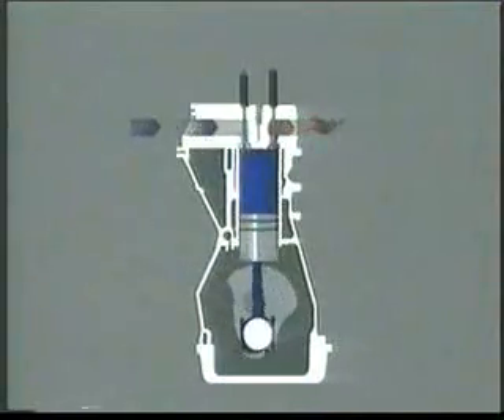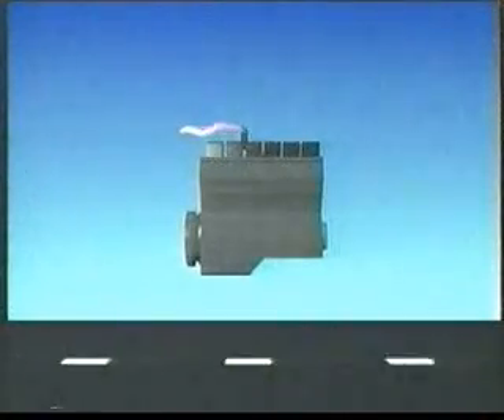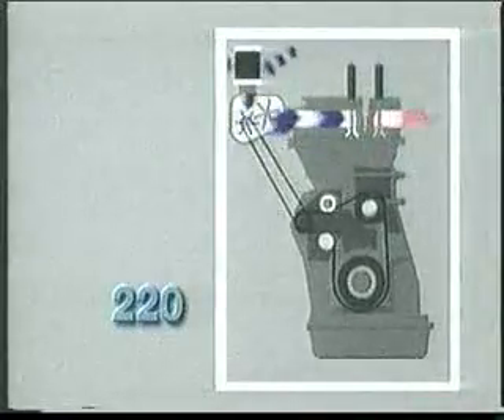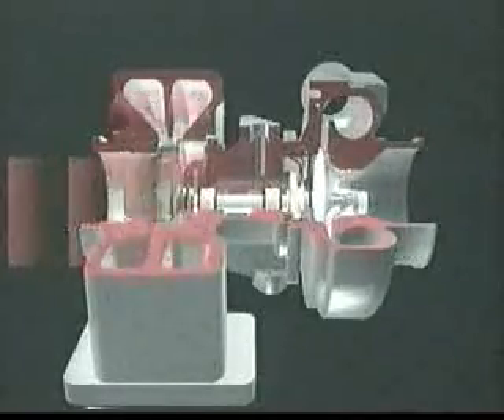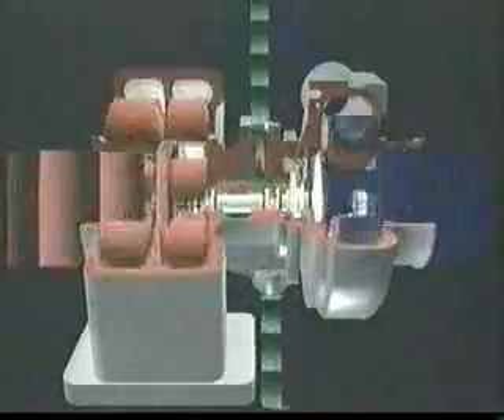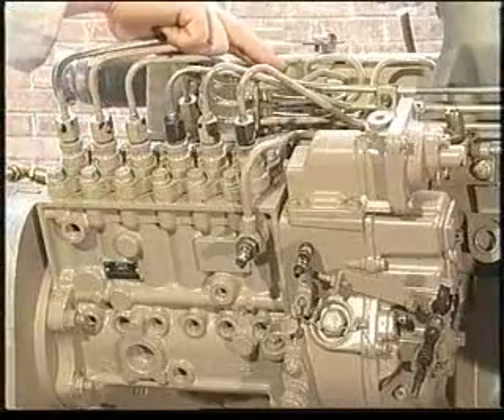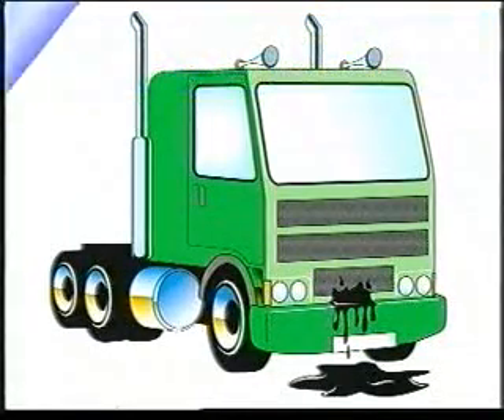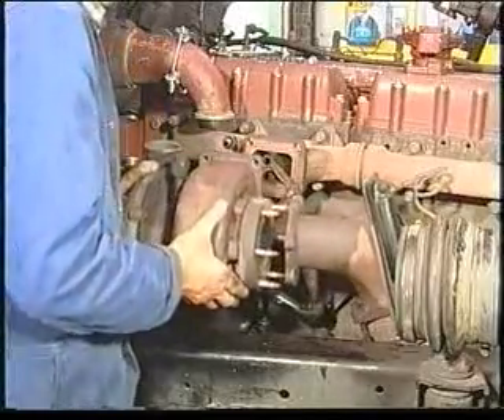Turbo de geometría variable Variable-geometry Turbocharger متغير الهندسة توربو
Turbo de geometría variable, Variable-geometry Turbocharger, mit variabler Geometrie, à géométrie variable, Céimseata Athróg, 可変ジオメトリーターボ 可变几何涡轮增压 가변 지오메 트리 터보 Турбонагнетателя с переменной геометрией متغير الهندسة توربو